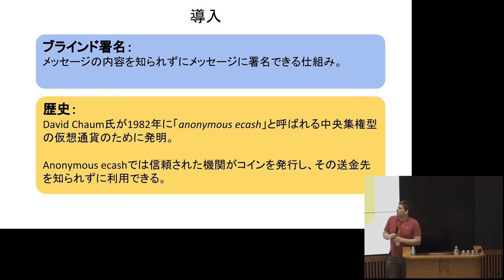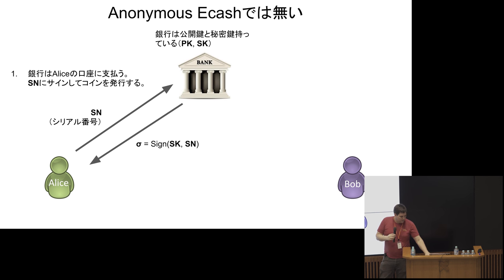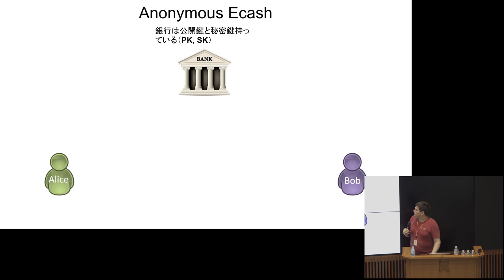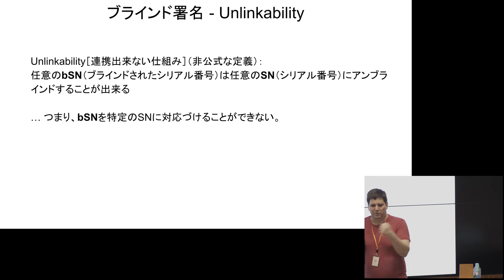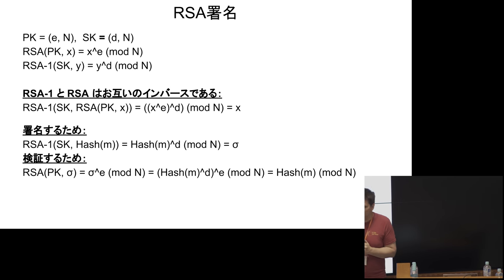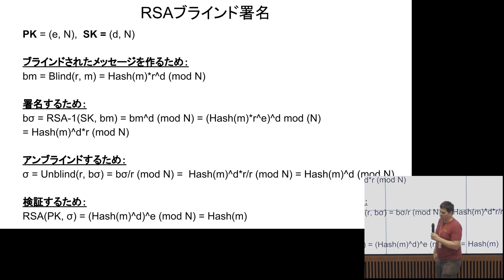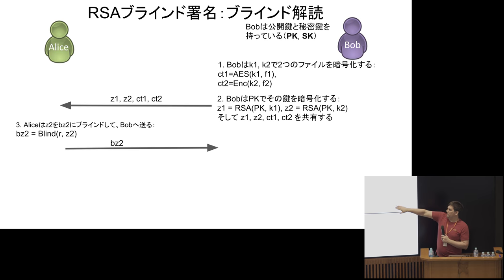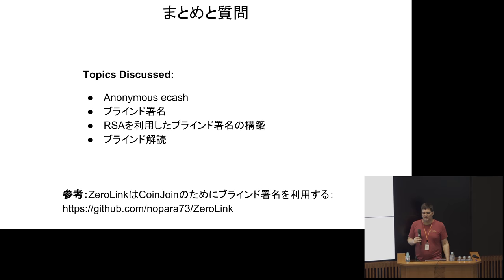Dev++ 02-02-JA | 暗号学 - ブラインド署名 - Ethan Heilman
RSAブラインド署名を例とするブラインド署名の説明。